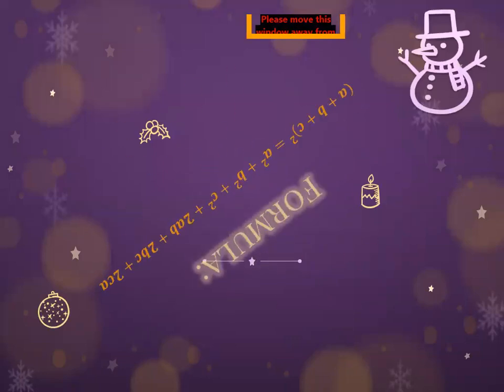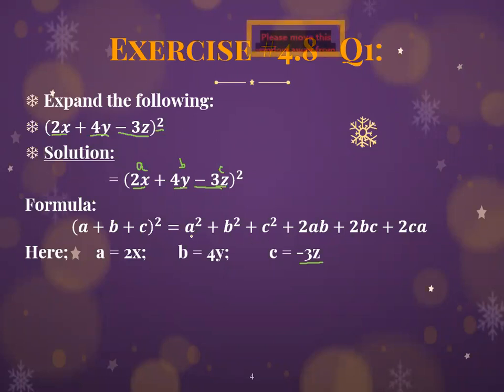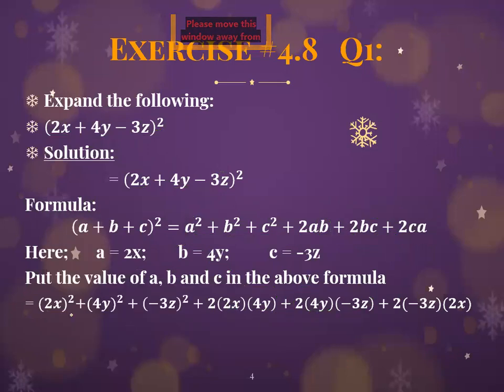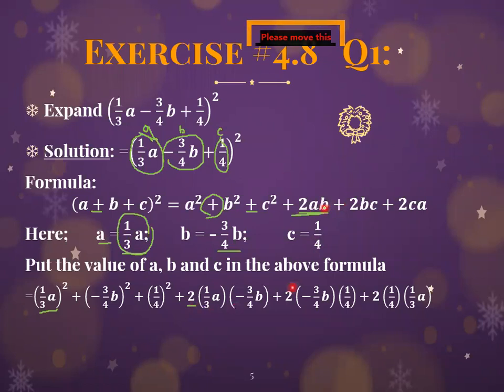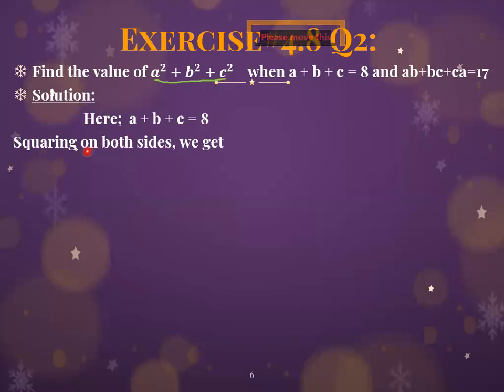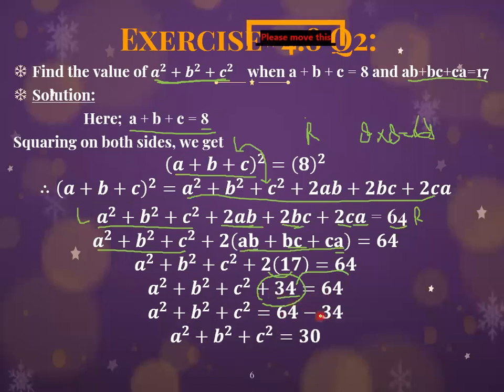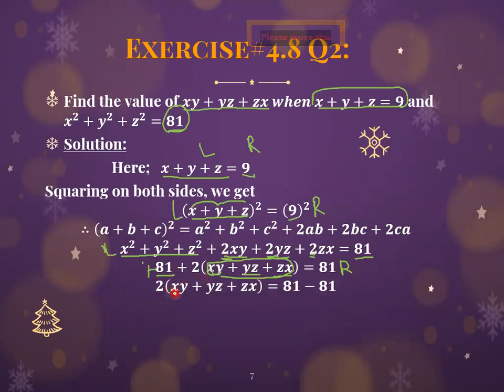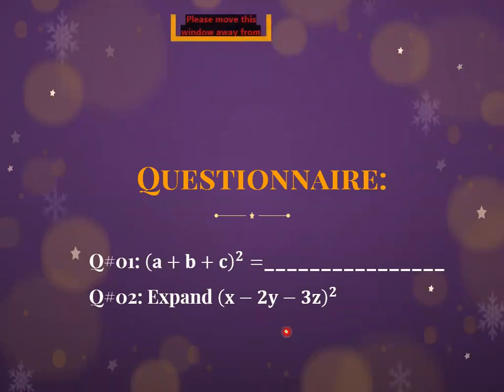Class VIII Exercise # 4.8